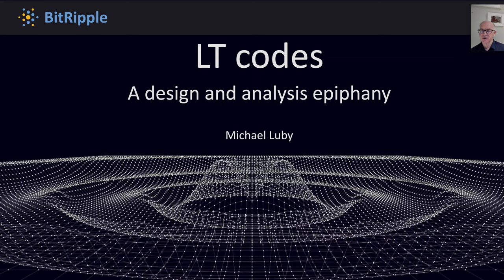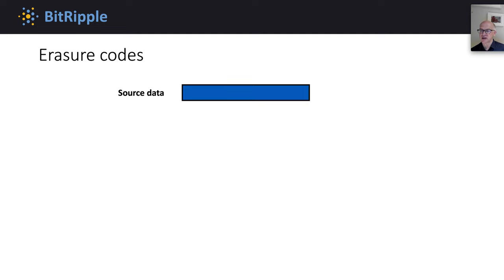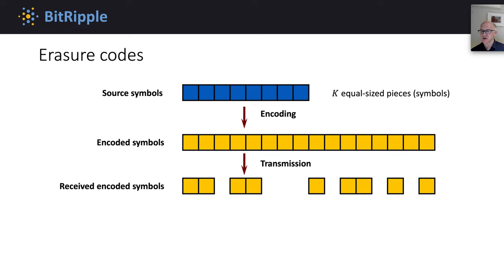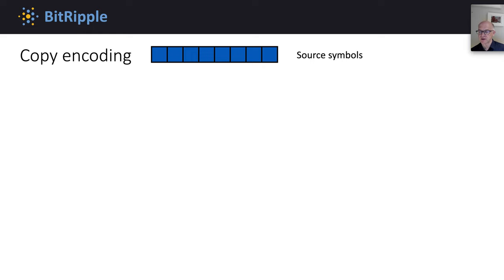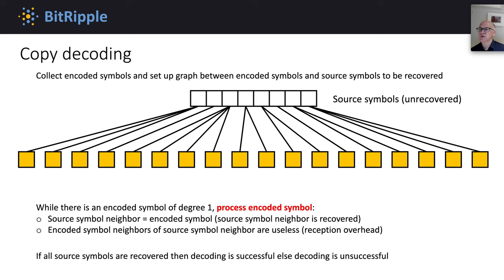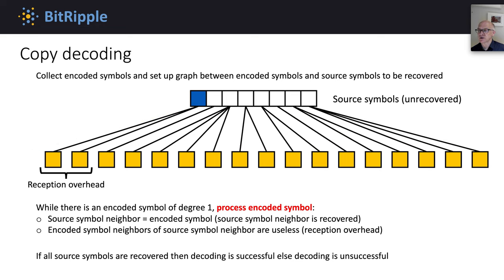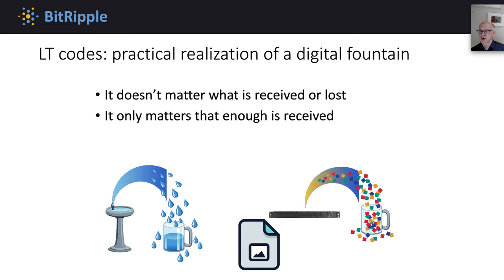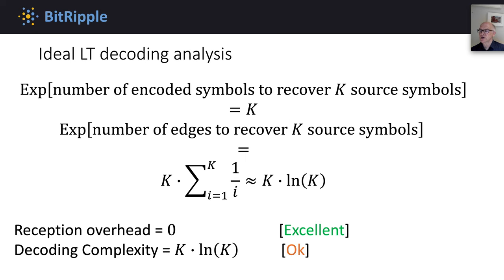LT codes -- a design and analysis epiphany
Michael Luby (BitRipple CEO) provides an intuitive and simple description of the design and analysis of LT codes.  This way of looking at the design and analysis of LT codes is much more intuitive and accessible than other approaches, and allows teaching the basic idea behind LT codes in an introductory level undergraduate course.